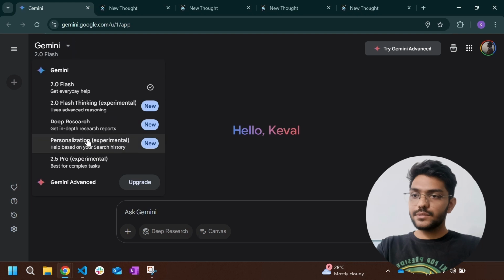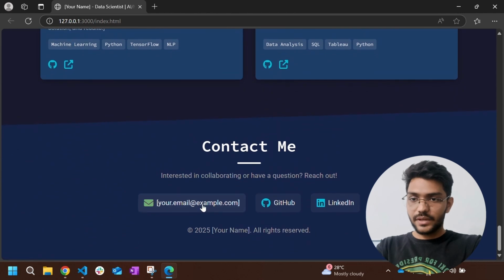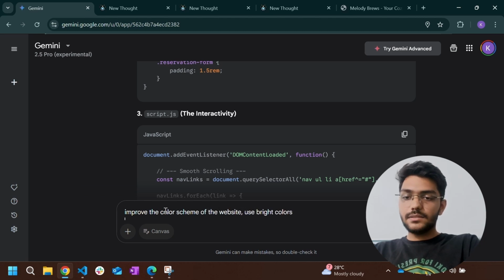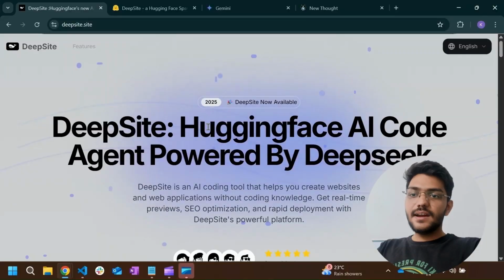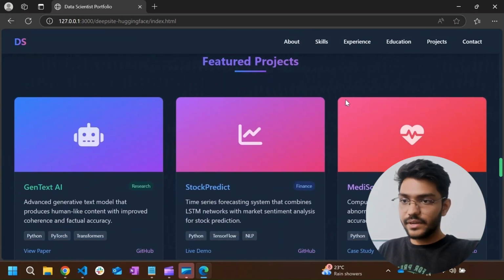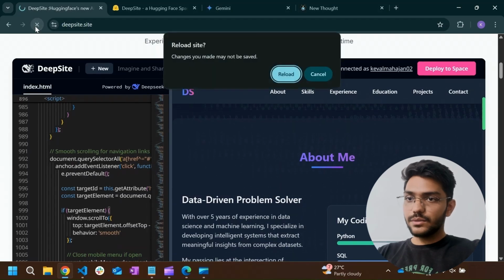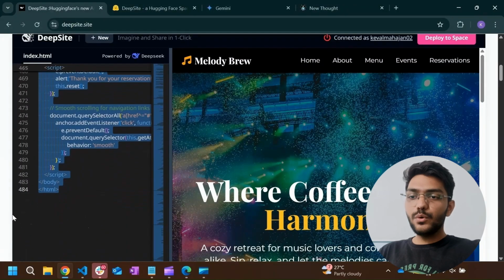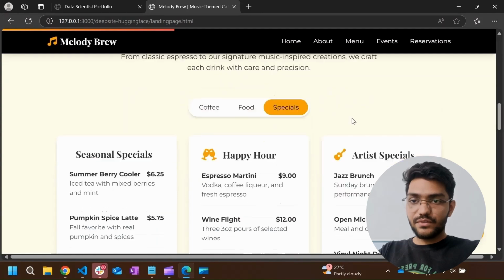Watch AI Build 4 Websites in Less Than 20 Minutes!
Testing Free AI Tools to Build Websites from Scratch | Amazing Results with Minimal Input!

In this video, I test out free AI tools to build websites with minimal input. The goal? To see how powerful these tools really are by using simple prompts to create full websites from scratch.
It's amazing to see how even a basic prompt can generate a mind-blowing website!
Watch as I explore the potential of AI in web design and see just how much can be achieved with a little creativity and the right tools.

Timestamps
0:00 Introduction
0:22 First Portfolio Website
2:50 First Landing Page
4:38 Improvements in First Landing Website
6:50 Second Portfolio Website
11:04 Second Landing Page
13:24 Improvements in Second Landing Website

Start Building !!